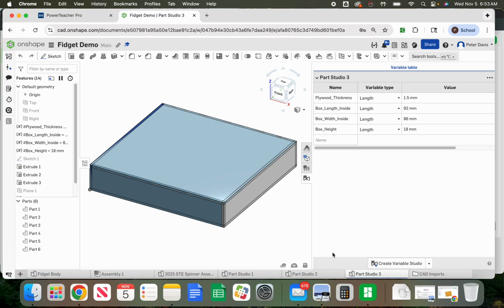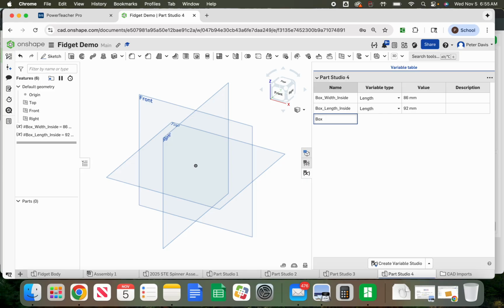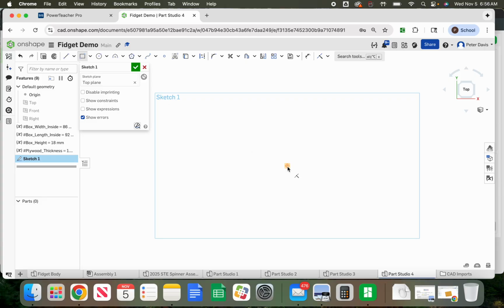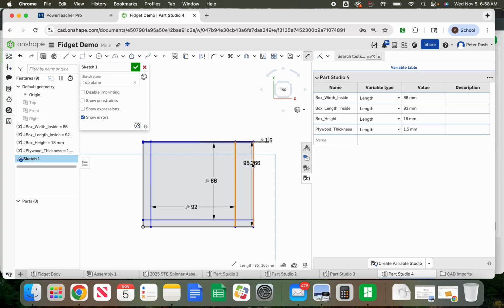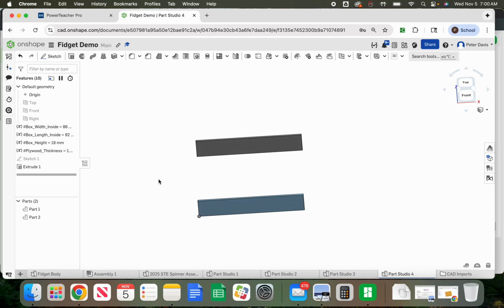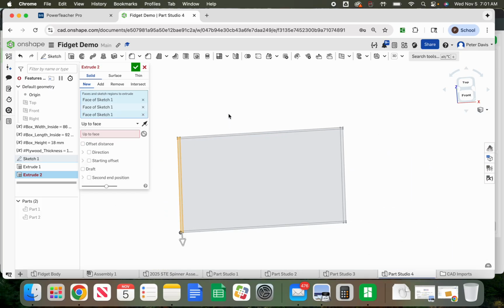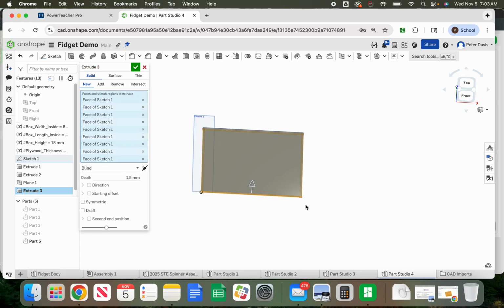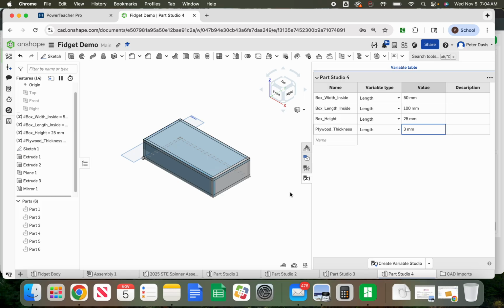OnShape Tutorial 1- Laser Box 1- Parametric Box